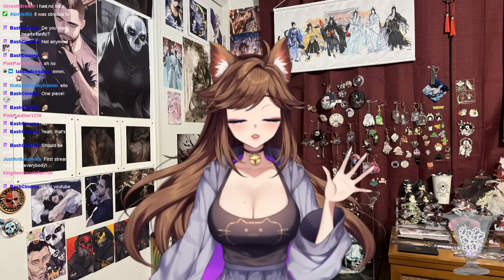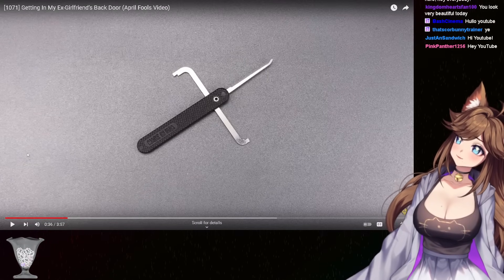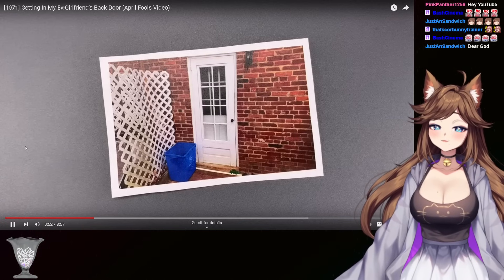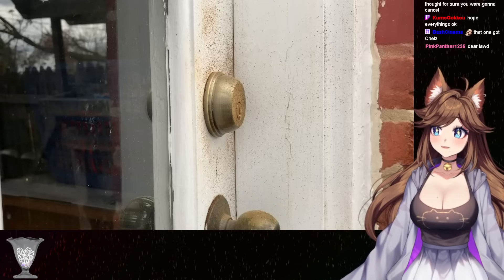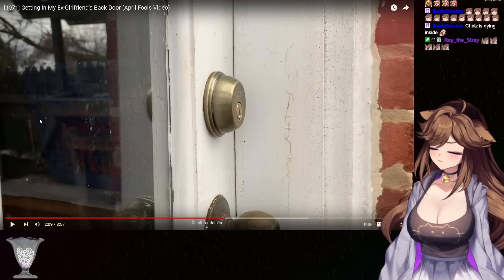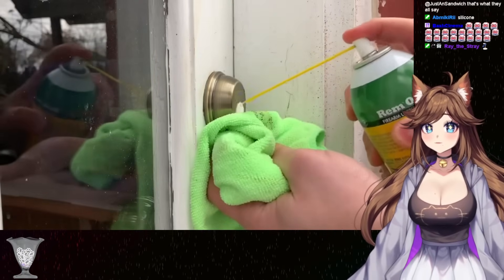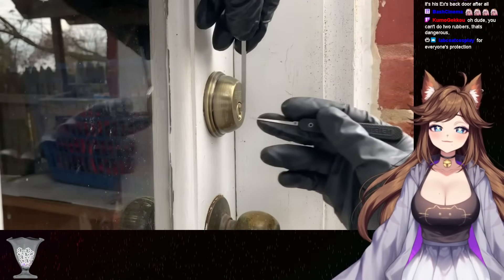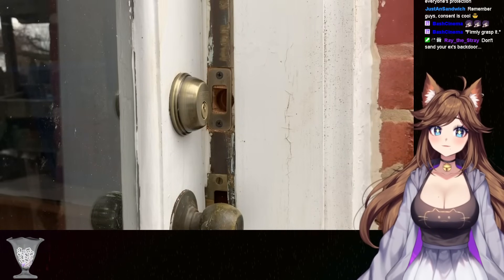[Lockpicking Lawyer] Getting into His Ex-Girlfriend's Back Door, Reaction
Hello! I'm Chelzor the Destroyer. I stream on Twitch playing games and watching videos most nights (Except on Con Weeks). You can find and follow me on :

Twitch Stream Schedule:

Monday 9pm Video Games
Wednesday 7pm Video Reactions
Thursday 7pm Reactions
Sunday 6:30pm Video Games